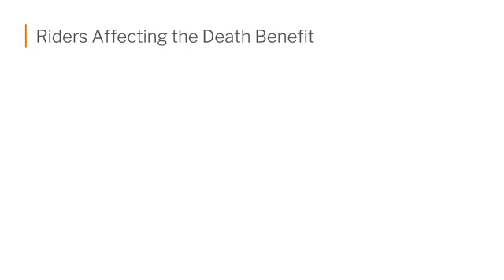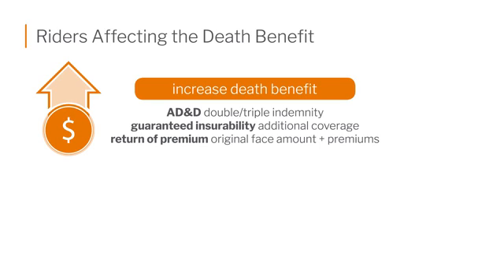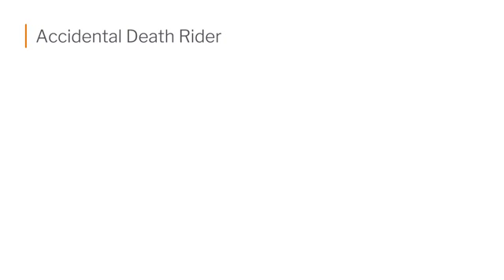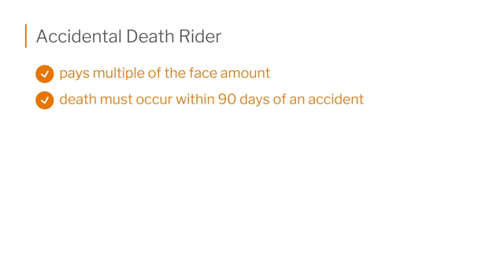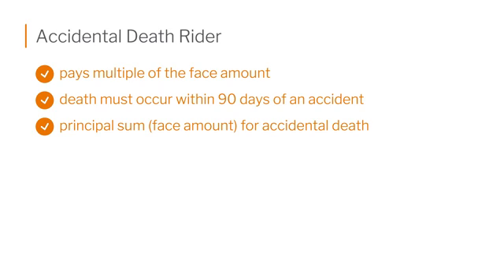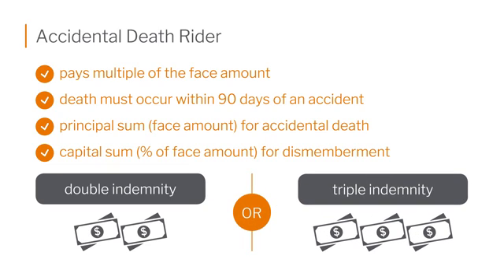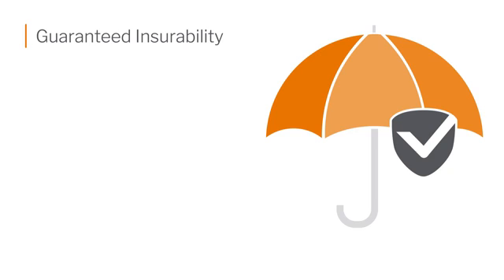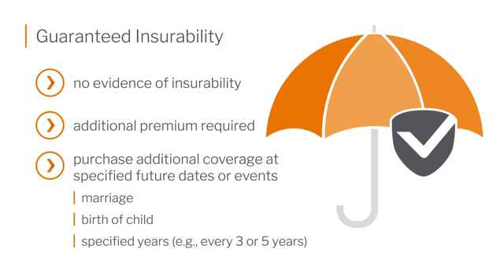10 Riders Affecting The Death Benefit